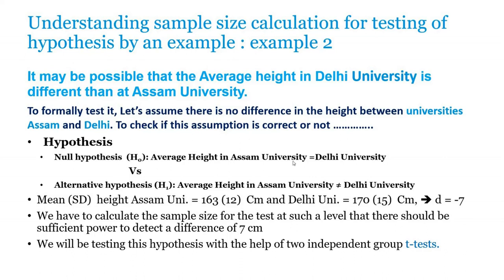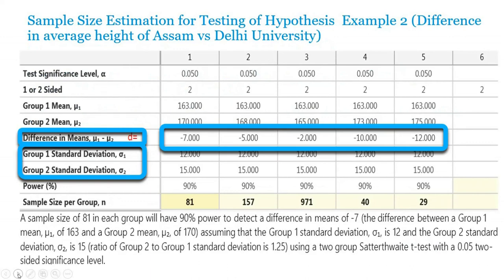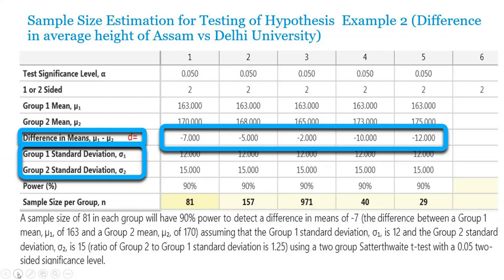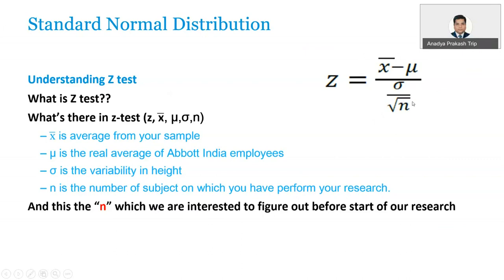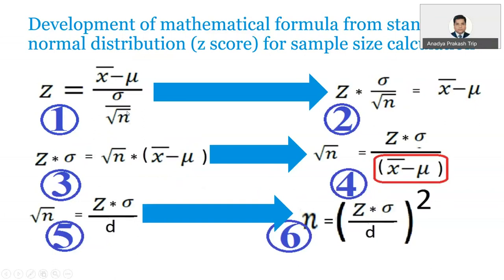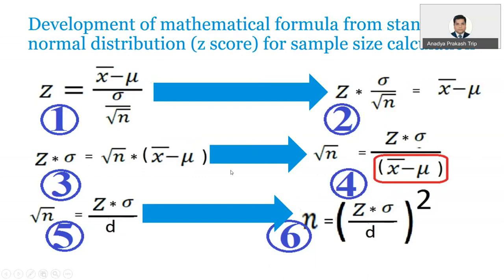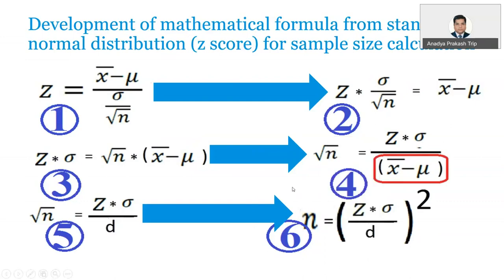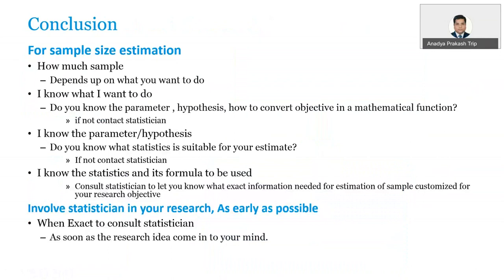Unlocking the Basics of Bio Statistics: A Beginner's Guide Volume 5 of 5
Description:
Learn the fundamentals of bio statistics with this comprehensive introduction, perfect for beginners. Discover the essential concepts of bio statistics in this beginner-friendly guide. Get a solid understanding of bio statistics from scratch with this easy-to-follow introduction. Master the basics of bio statistics and lay a strong foundation for further learning. Join us as we delve into the world of bio statistics, breaking down complex topics into simple explanations. This is the Volume 5 of 5 videos.